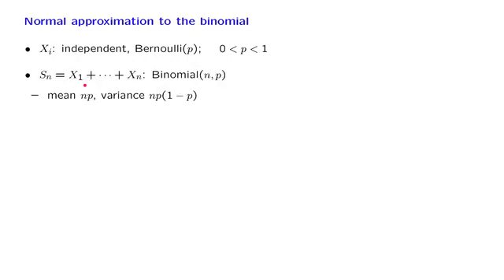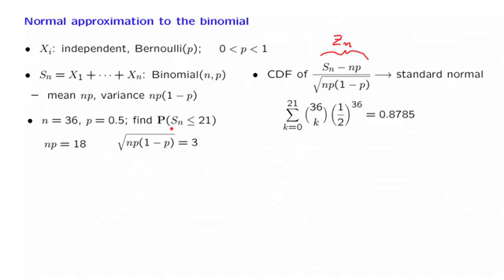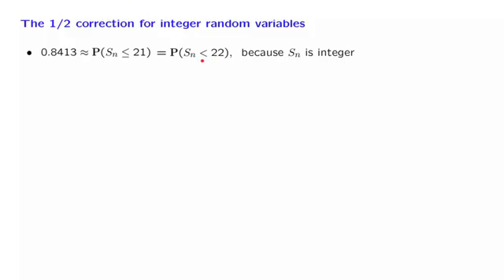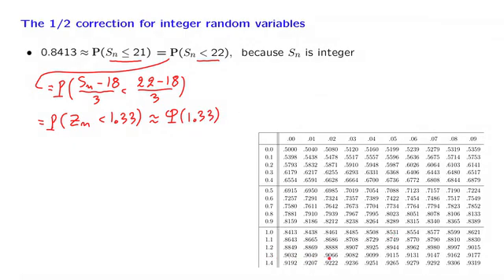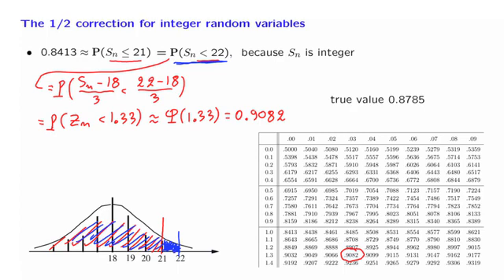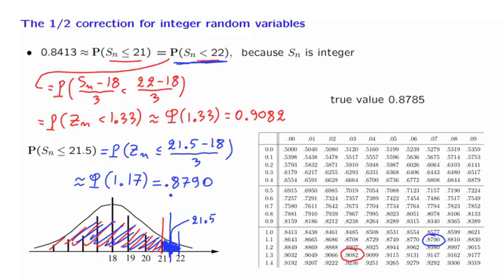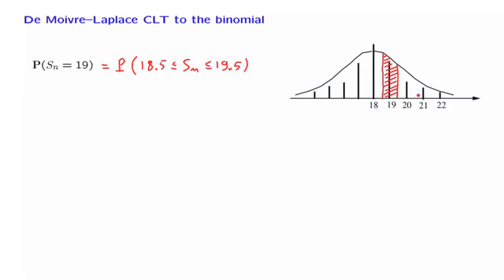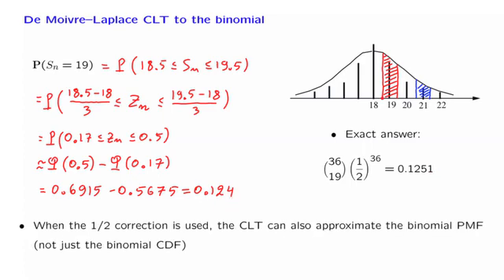Introduction to Probability Course Lesson 174